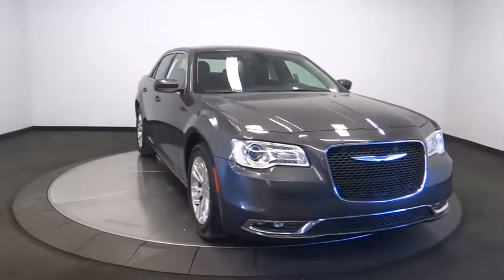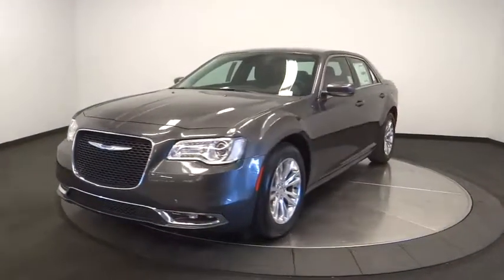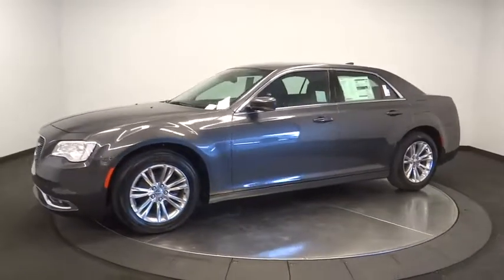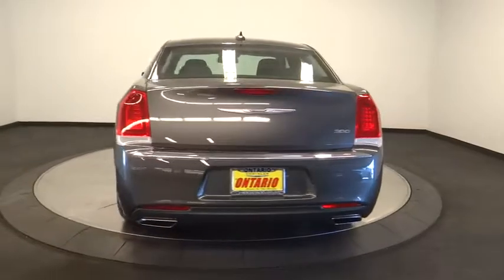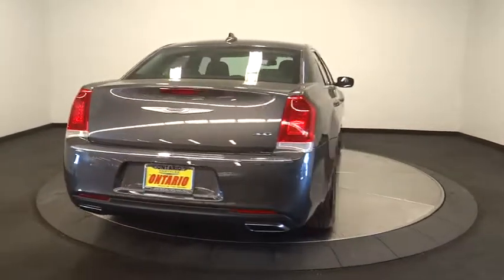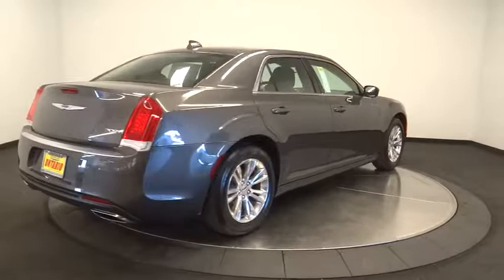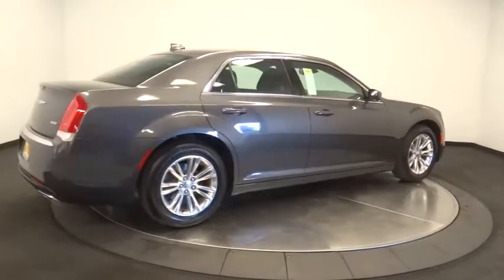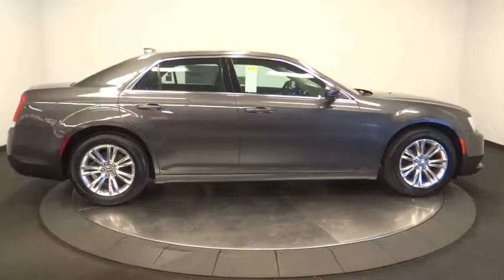2018 Chrysler 300 Norco, Corona, Riverside, San Bernardino, Ontario, CA 18C143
Granite Crystal Metallic Clearcoat New 2018 Chrysler 300 available in Norco, California at

This Chrysler won't be on the lot long! You'll appreciate its safety and technology features! All of the premium features expected of a Chrysler are offered, including: speed sensitive wipers, front bucket seats, and cruise control. It features an automatic transmission, rear-wheel drive, and a refined 6 cylinder engine. We pride ourselves on providing excellent customer service. Please don't hesitate to give us a call.